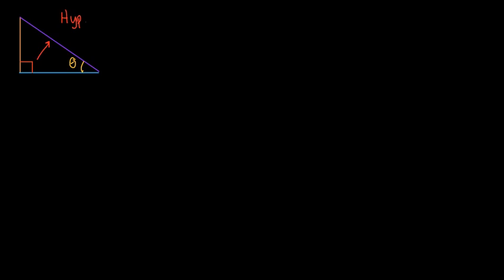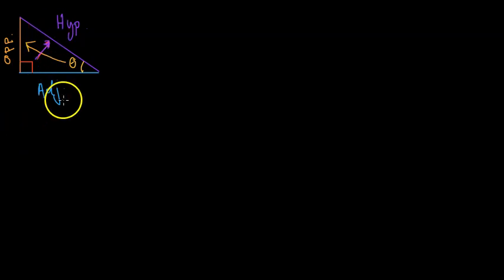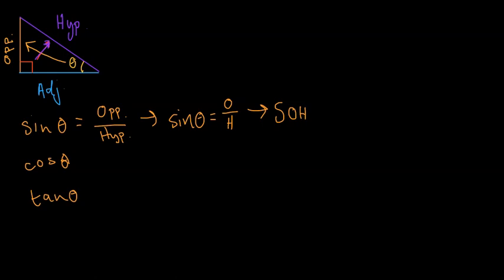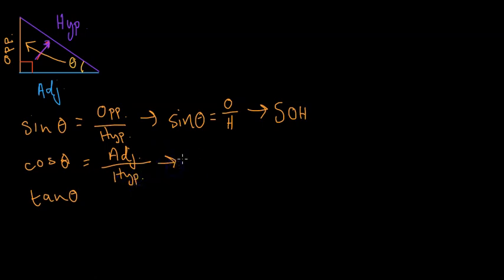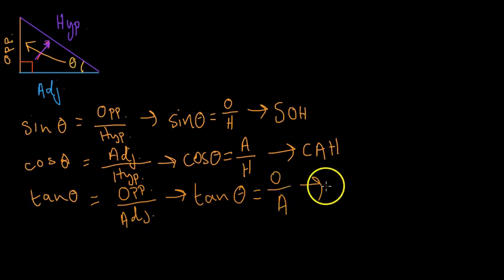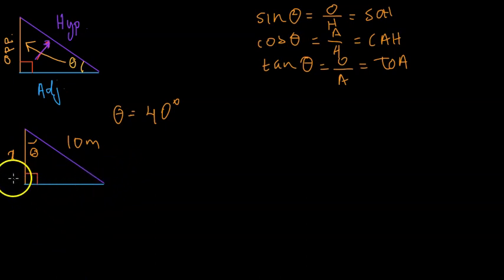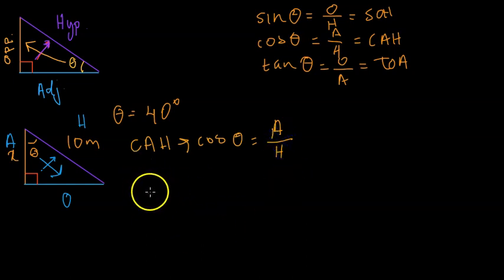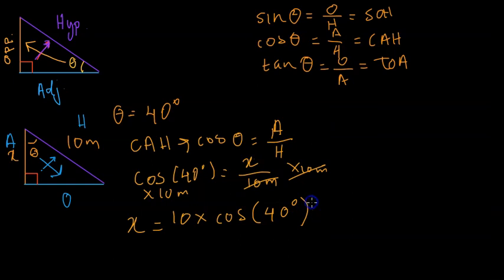EP 3 - Trigonometry For Electricians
After a quick review of trigonometry and Pythagoras' Theorem, we're jumping straight in AC Theory. They're assumed knowledge when discussing RLC circuits.

I'm getting better at cutting the length of my videos down significantly so that the key points are understood, or covered across multiple videos.